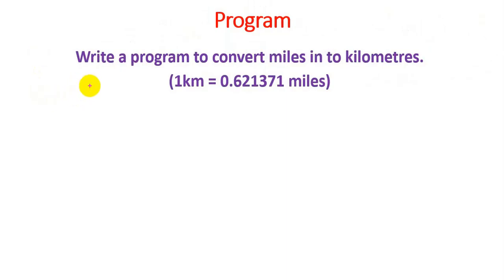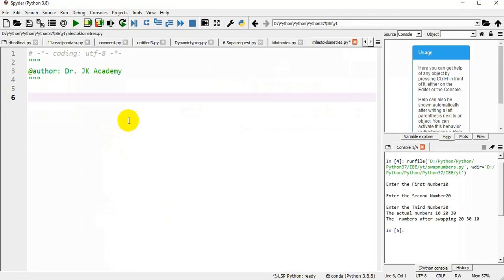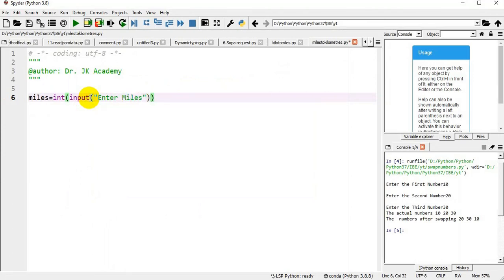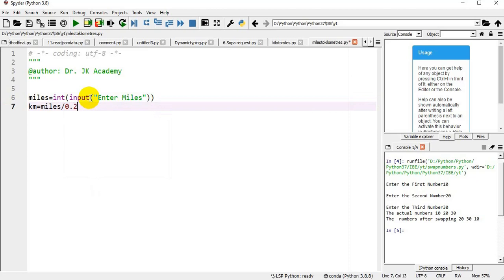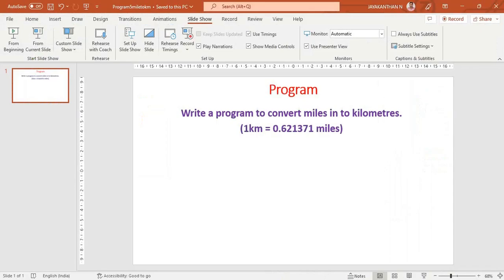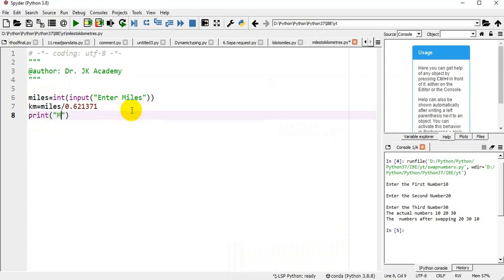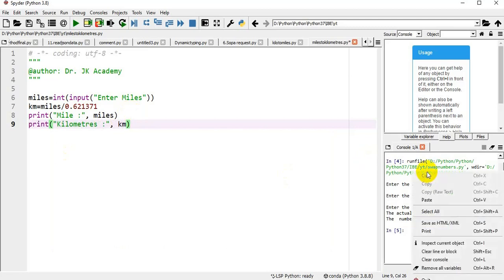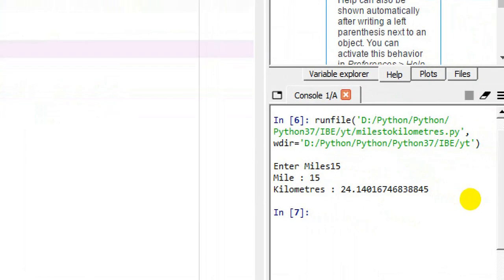Miles to kilometres conversion || Python Program Convert Miles to Kilometres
Python Program to Convert Miles to Kilometres is Demonstrated Step by Step.

Welcome to the ultimate Kilometres to Miles Conversion channel! Get ready to unravel the mysteries of distance with our captivating and informative content. Join us on an exhilarating journey as we explore the world of conversions, making the switch from kilometres to miles an absolute breeze.

Are you tired of struggling with unit conversions? Look no further! Our dedicated team of experts has crafted an all-encompassing guide to help you effortlessly convert kilometres to miles. Whether you're a student, a traveler, or just curious about the metric system, we've got you covered.

Through engaging visuals, step-by-step tutorials, and practical examples, we'll demystify the conversion process and empower you with the knowledge to confidently navigate distances in both kilometres and miles. No more fumbling with calculators or relying on online converters—become a conversion pro in no time!

Join our growing community of distance enthusiasts and embark on this transformative journey together. Stay updated with our regular uploads, where we dive deep into various conversion techniques, share handy tips and tricks, and answer your burning questions about distances, measurements, and beyond.

Don't let the complexity of conversions hold you back—embrace the power of knowledge and expand your understanding of distances. Get ready to see distances in a whole new light!